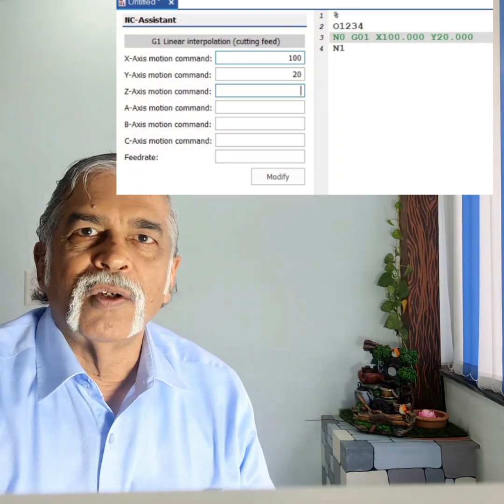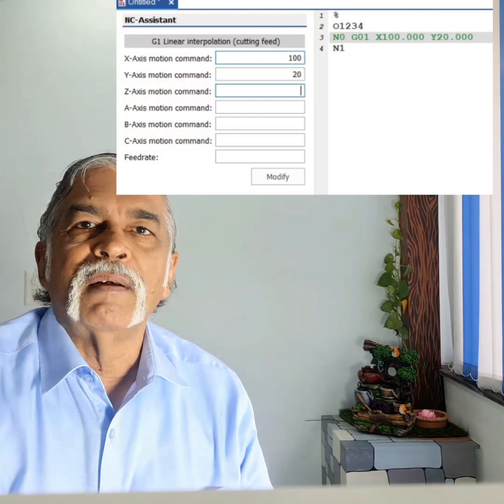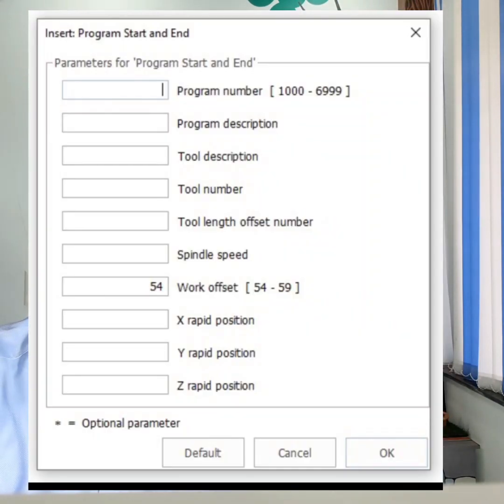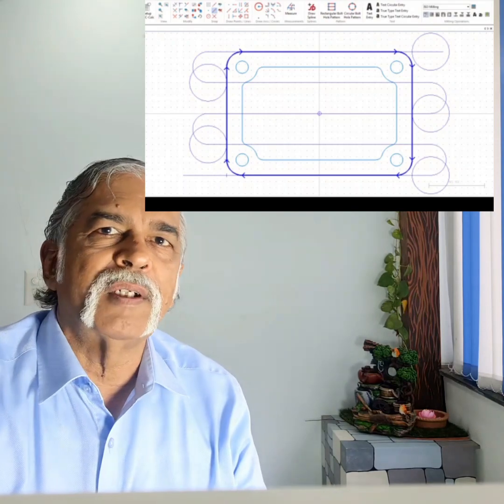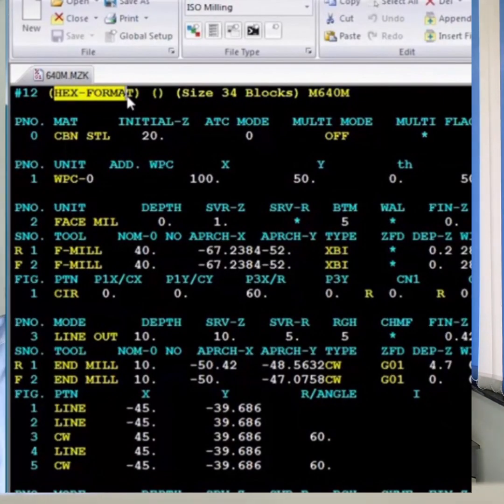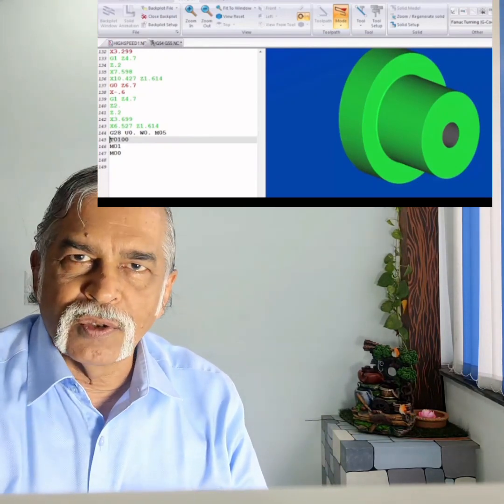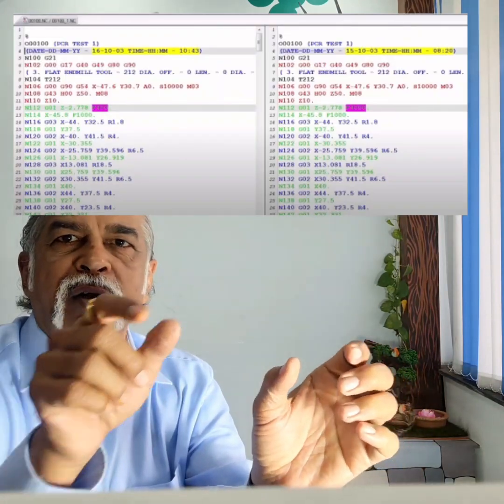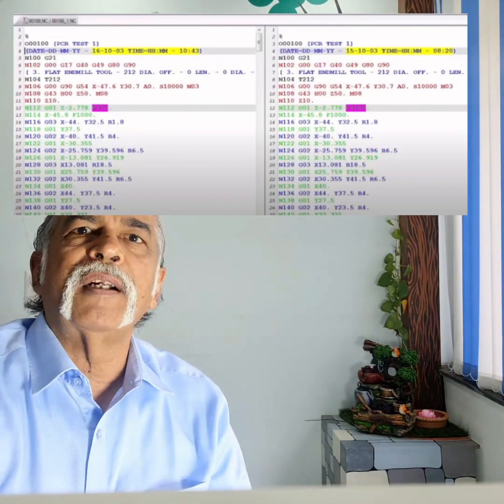CIMCO EDIT professional for reducing proveout time on CNC-VMC